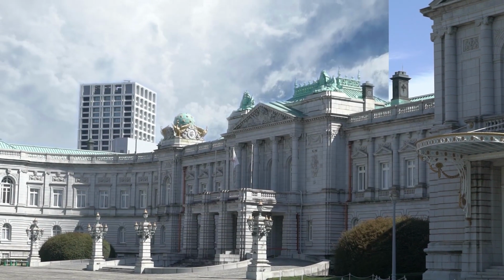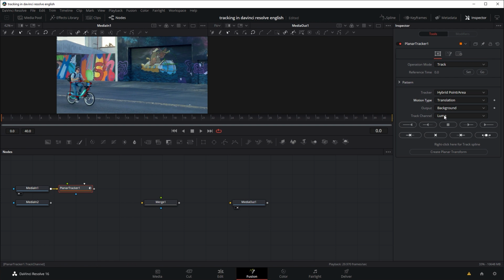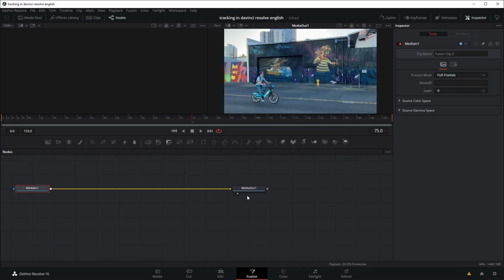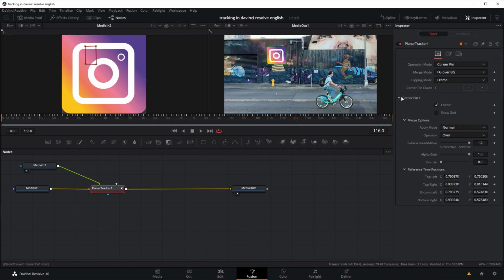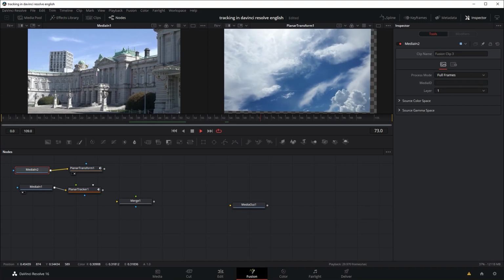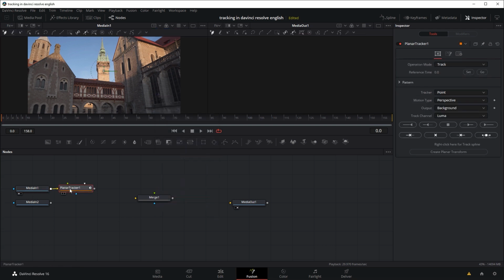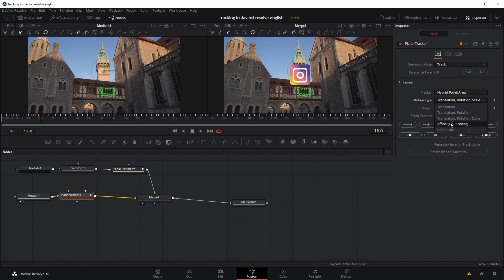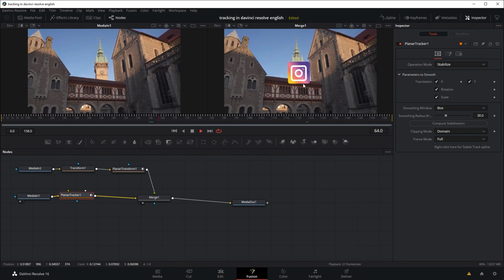How to track in Davinci Resolve Fusion for 4 different situations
Today we will look at how to use the tracking tool in Davinci Resolve Fusion for 4 different situations. Hopefully this will give people looking to start using the tracker a better idea of what is possible and how to use it for different situations :)